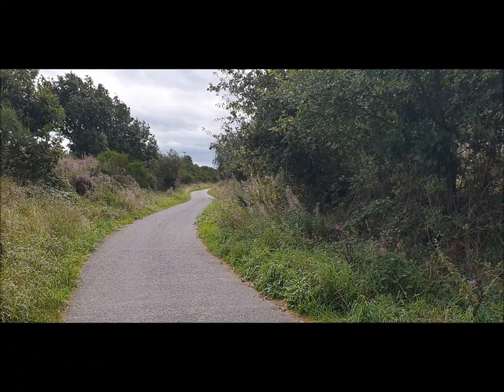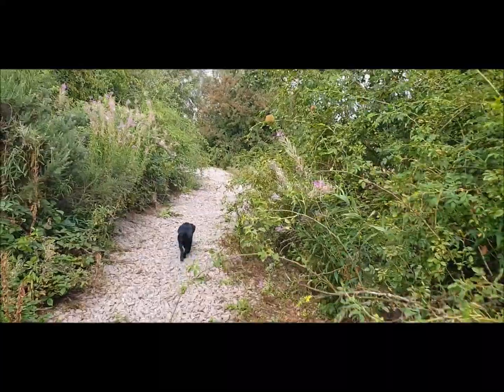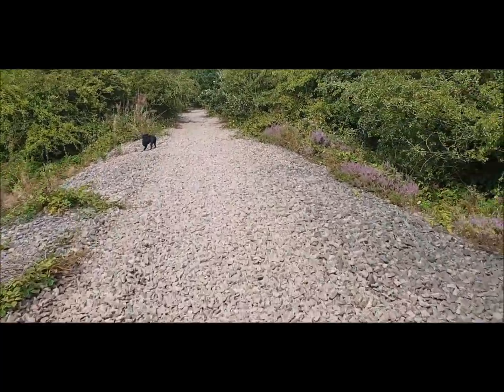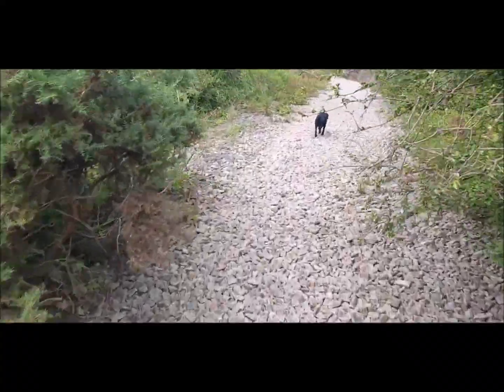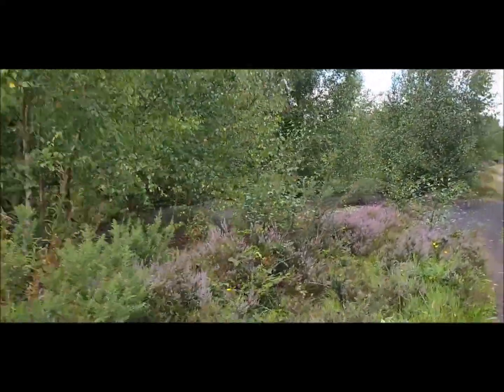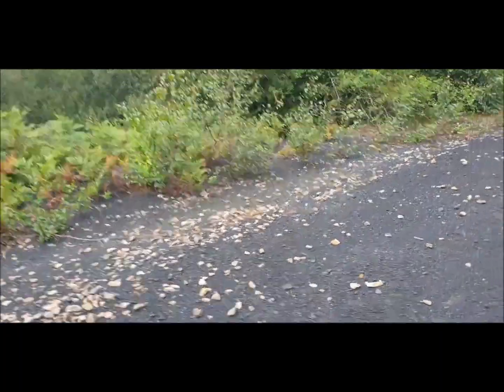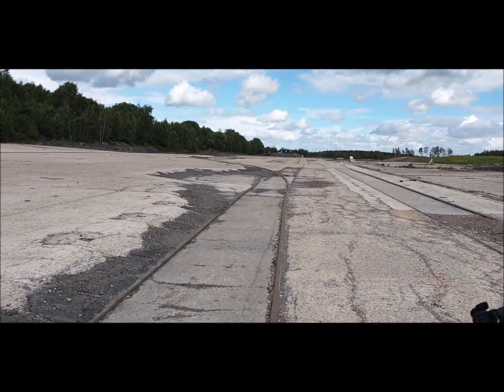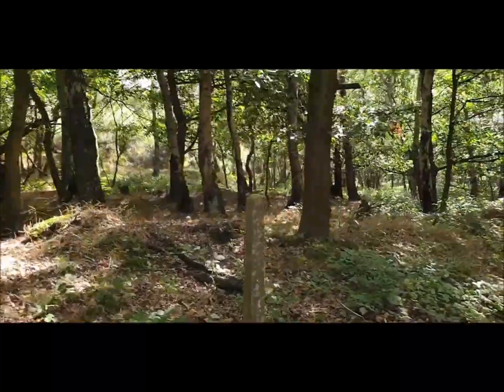Exploring The ExGCR and ExMidland Railway Lines Around Rufford Colliery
This is my first time exploring my local railways and filming it.
In this one I take the dog for a walk and go looking at the ExGCR railway line from Blidworth Colliery into Rufford Colliery. From there we explore the tracks although disused that are still present on the colliery site.
After that we move away from the colliery following the Ex Midland line from Rufford colliery to where it joined with the Rolleston - Mansfield Line.

Please excuse the poor area in places as it was an extremely windy day when we took our walk.

Also let me know if you would like to see more videos on exploring the railway.

Also please like I Facebook page to keep up to date with all what is going on, search LB Trains on Facebook.